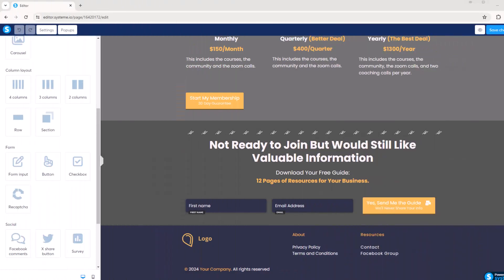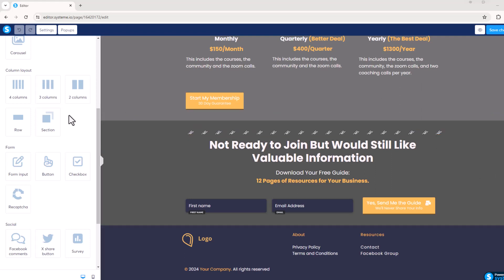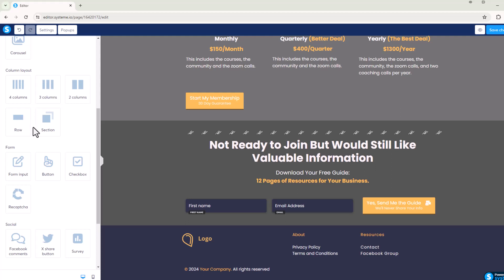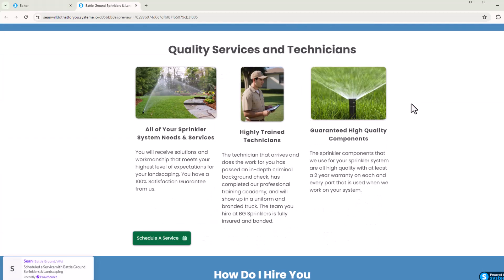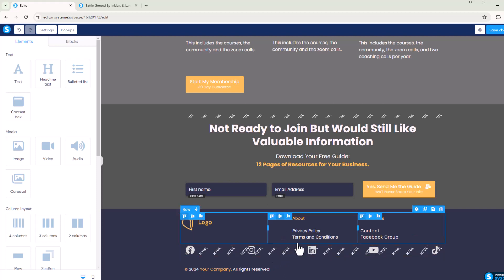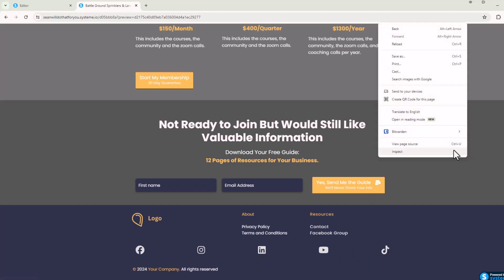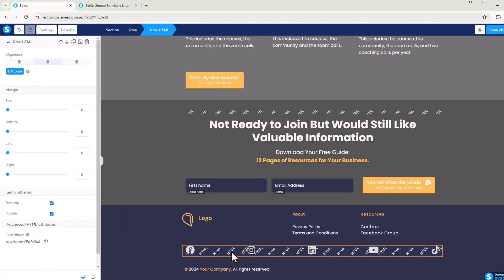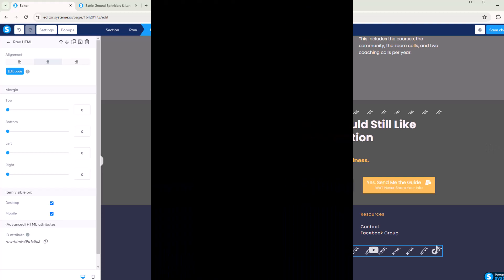How to Add a 5 Column Row with Social Account Icons in Systeme io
This video walks you through how to add a 5 column row with social account icons to a footer in Systeme.io. The code that is used is set up to be responsive and mobile ready.

You first need to create a row. Then add the Raw HTML element. Next, grab the code from the link below to paste into the RAW HTML element which you can then tweak to put in the URLs for your social accounts.

Here is the link to the code for this